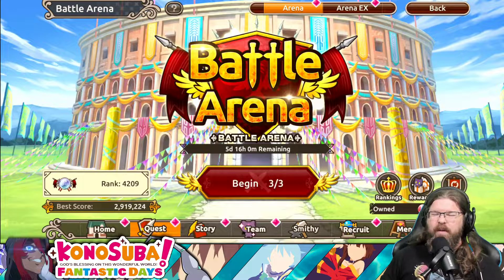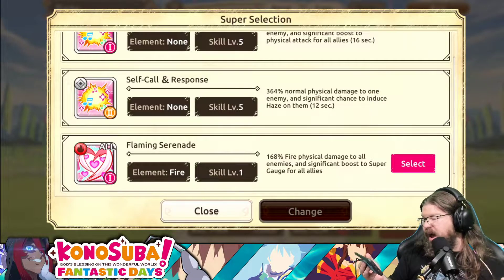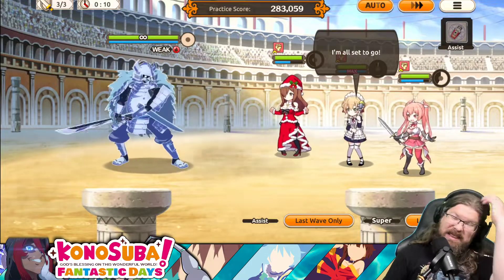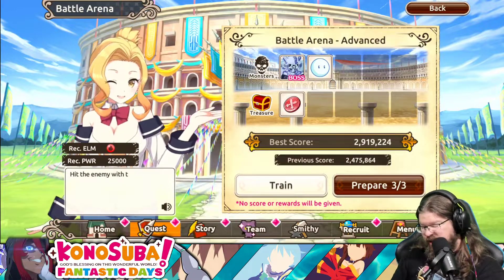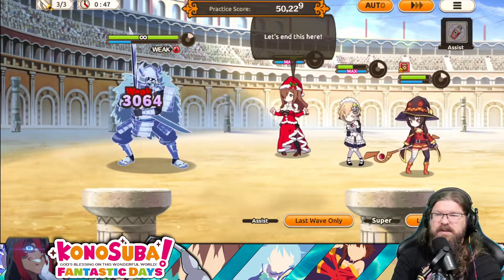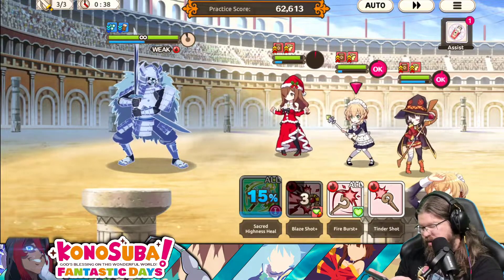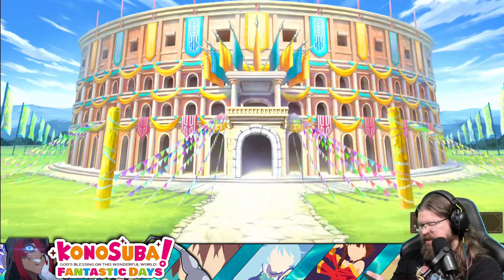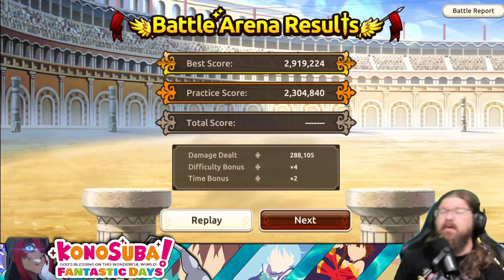Battle Arena is back on and so is the fire team!! What kind of team do you need?